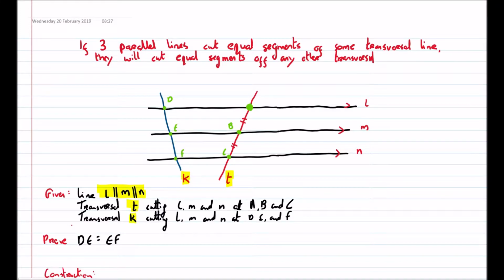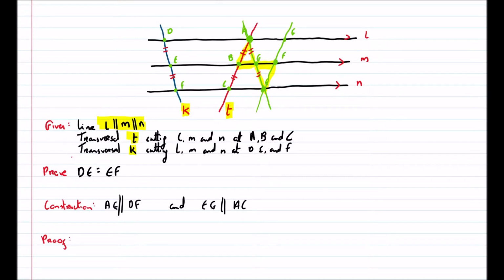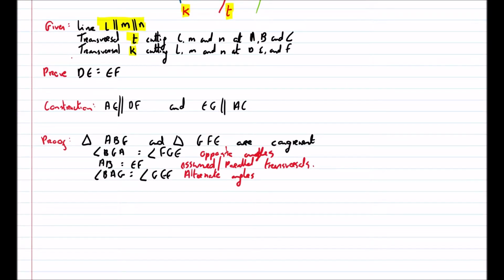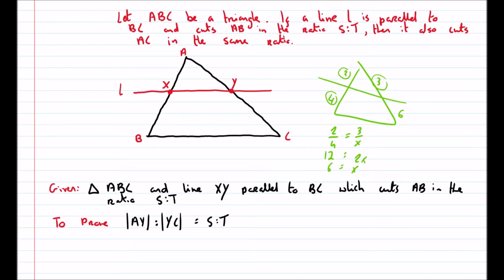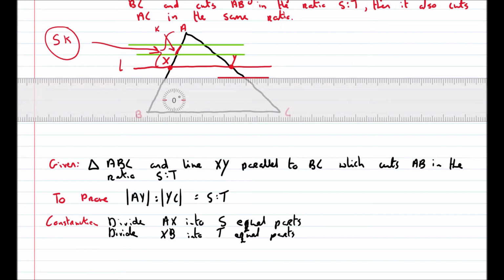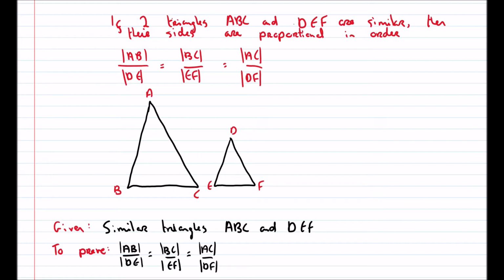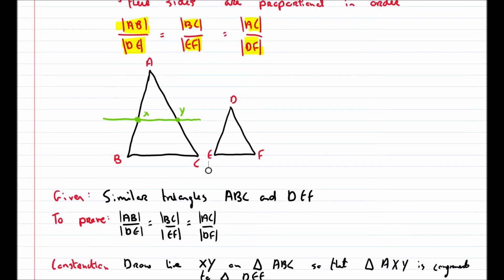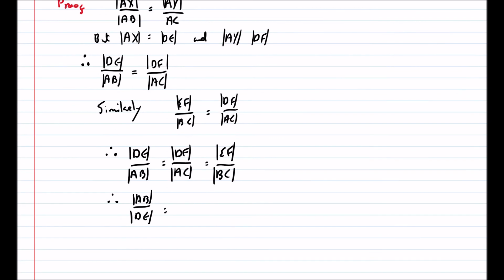3 leaving cert geomtric constructions